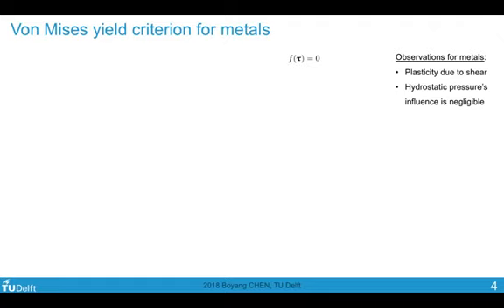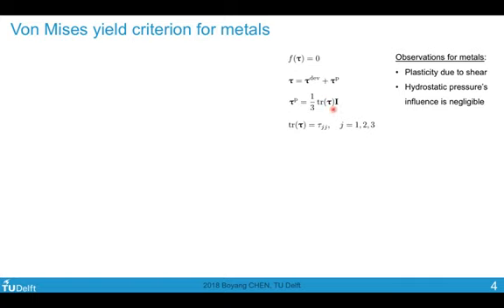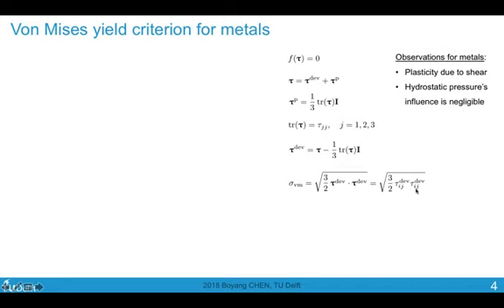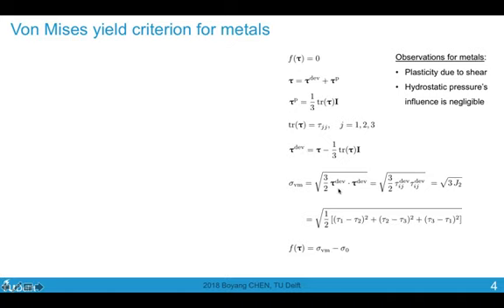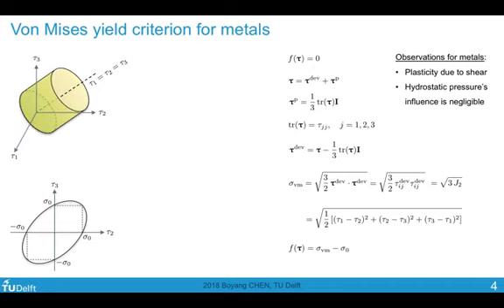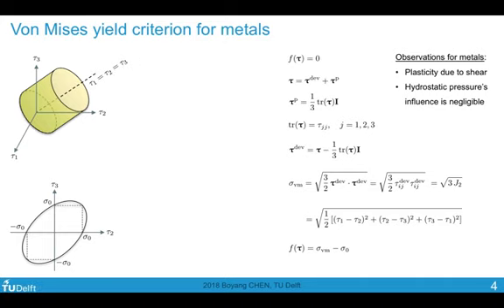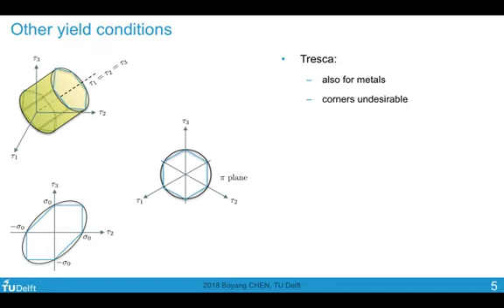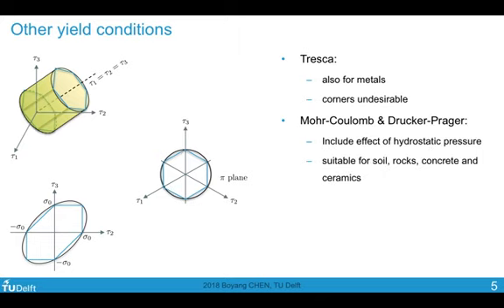Lec5 2 YieldCriteria